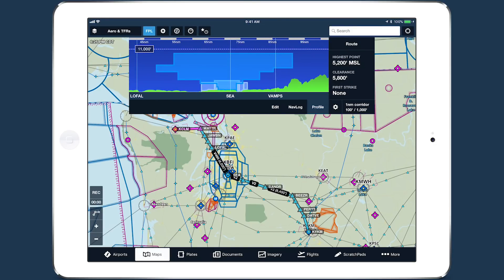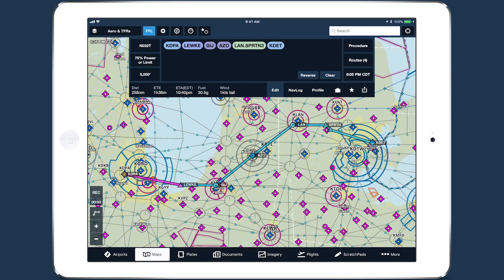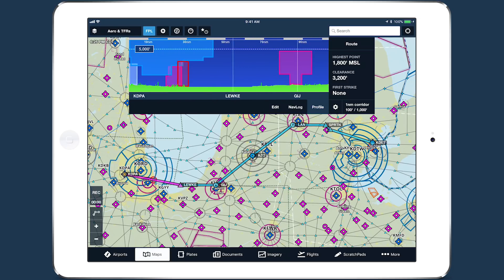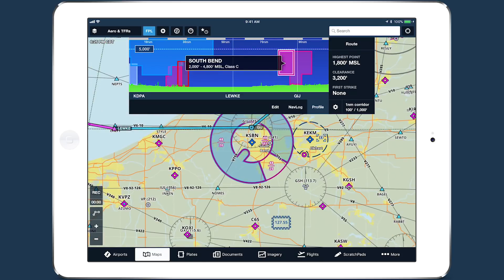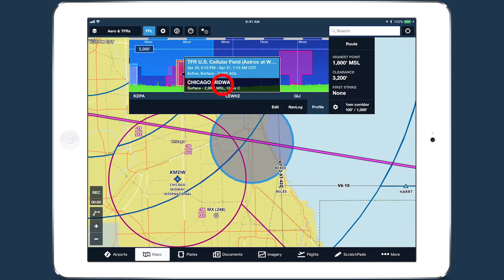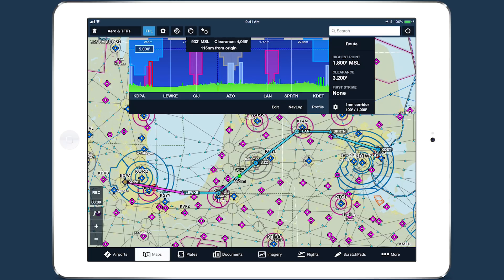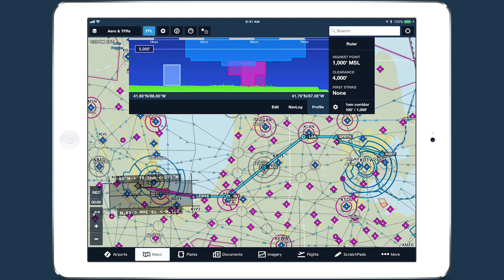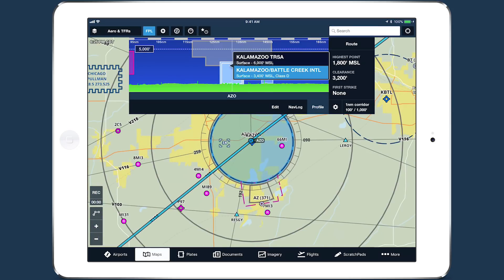ForeFlight Feature Focus: Airspace in Profile View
Profile view in ForeFlight now depicts airspace along your route, providing you with valuable information for flight planning and inflight use beyond terrain and obstacle avoidance.

Profile View is available with Pro subscriptions and above. Airspace in Profile View requires iOS 11 or higher.